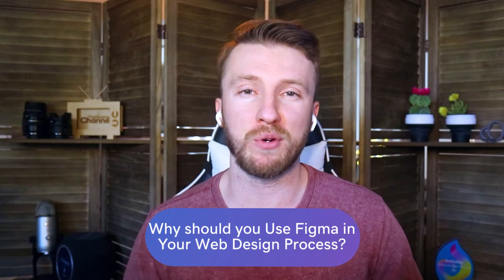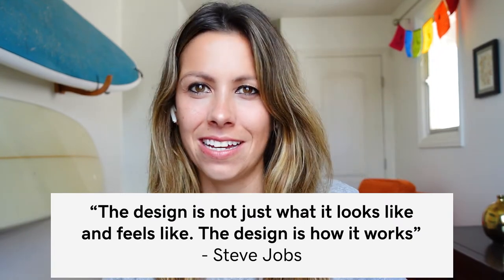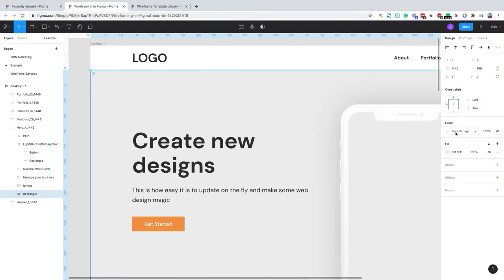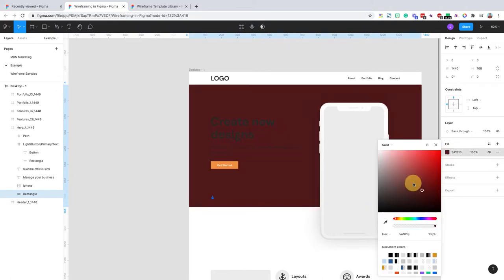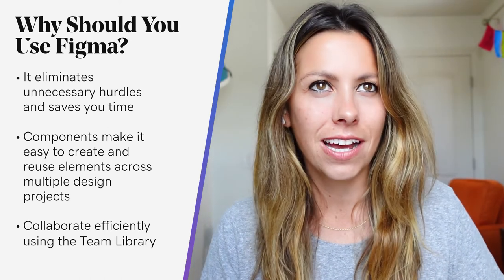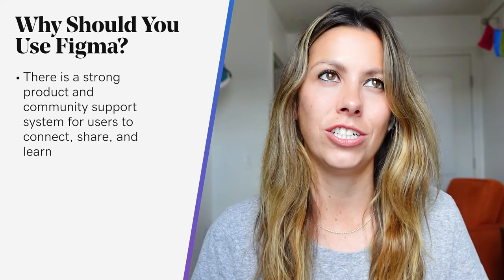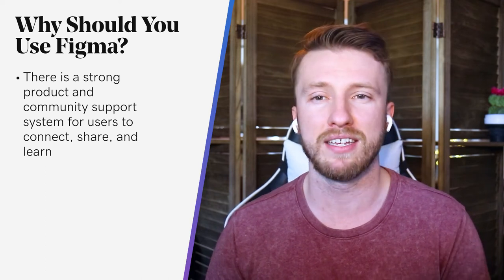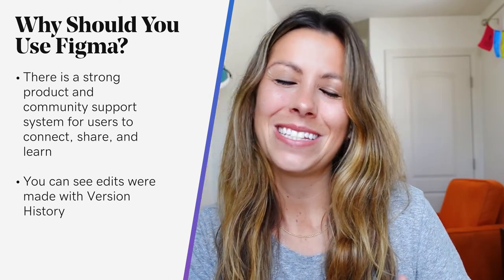Why Should You Use Figma in Your Web Design Process | The Journey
Why Should You Use Figma in Your Web Design Process. 🎯 Get your business online in minutes with GoDaddy Airo™

0:11 Why should you use Figma in your web design process?
1:03 What is Figma?
2:16 Why should you use Figma?

UX/UI designers solve problems to meet users and business needs simultaneously. They convert research insights into artifacts ranging from large (journeys, flows, sitemaps) to small (landings, wireframes, buttons). However, even the most extensive education won’t automatically turn you into an in-demand web designer. You’ll need to practice your design skills and learn the latest tools to build a successful career or business in web design.

Now, there are a lot of tools out there, but we’re going to talk about Figma.

What is Figma?
Figma is an interface design application that runs in the browser—but it’s actually much more than that. It’s one of the most revolutionary graphics editing apps that’s taking over the design world by storm. What makes it so attractive is the fact that it’s probably the best application for team-based collaborative design projects and it’s free to use.

Figma gives you all the tools you need for the design phase of the project, including vector tools that are capable of fully-fledged illustration, as well as prototyping capabilities, and code generation for hand-off.

If you’re still not familiar with this wondering web-based app or looking for tips on how to make the most of the software, you’ve come to the right place.

5 Reasons why you should use it

Reason #1: It’s incredibly fast

Reason #2: Components

Reason #3: Team Library

Reason #4: Updates, Support & Community

Reason #5: Version History

Figma is a browser-based UI and UX design application, with excellent design, prototyping, and code-generation tools. It’s currently (arguably) the industry’s leading interface design tool, with robust features which support teams working on every phase of the design process. If you haven’t already, try it!